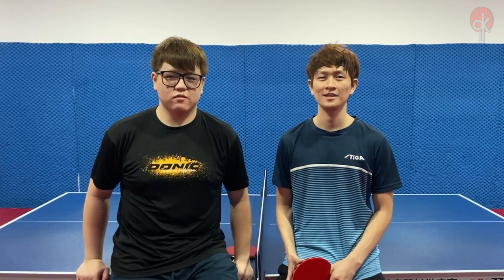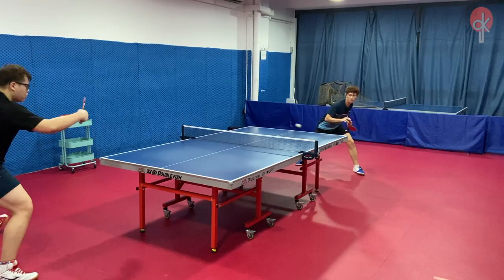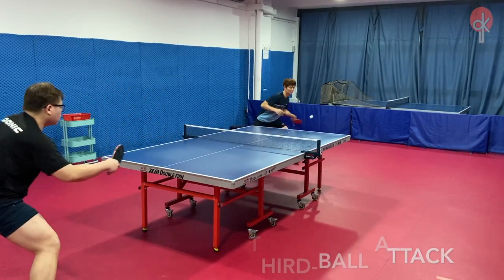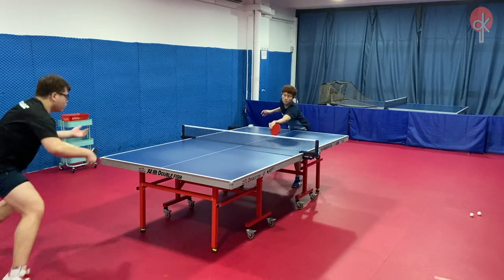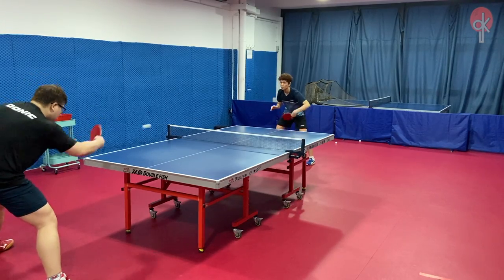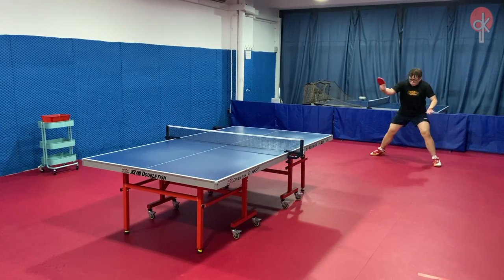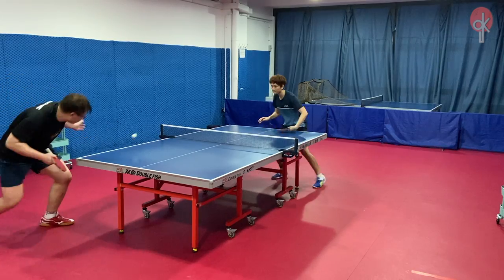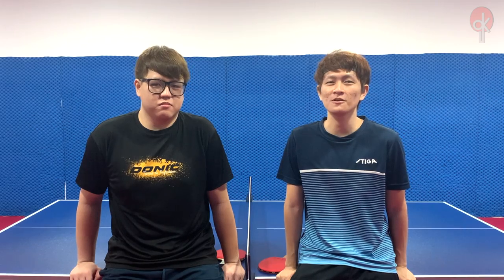Butterfly Dignics 09c for backhand?! GKTT Reviews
Welcome to our brand new channel: GKTT Reviews! Featuring Clarence Chew (@chewclarence) from the Singapore national table tennis team, we review Butterfly's Dignics 09c in our very first episode.

SHOP ADDRESS: 144 Upper Bukit Timah Road Beauty World Centre B1-K16 Singapore 588177

GKTT Table Tennis shop is located in Singapore. We provide professional table tennis equipment and services. As fellow table tennis enthusiasts, we hope to review the latest table tennis equipment and provide viewers with helpful information for choosing their best equipment set-up themselves.